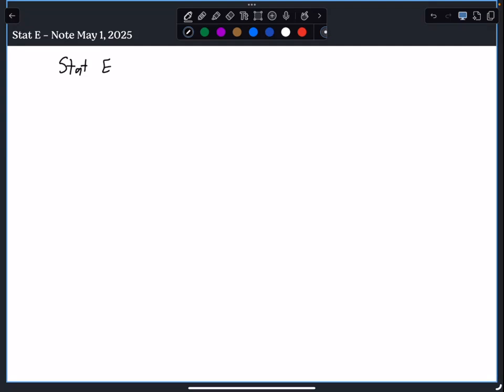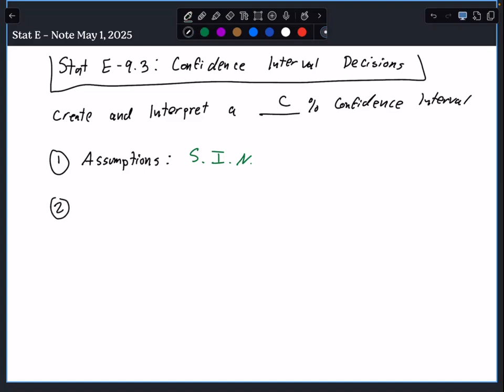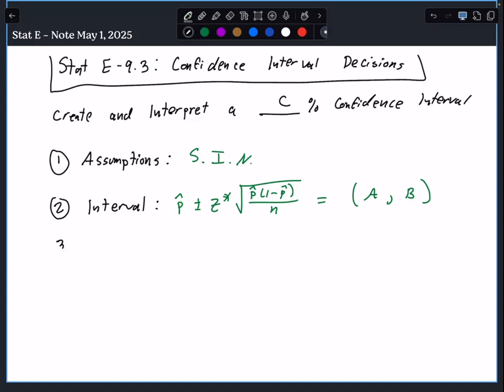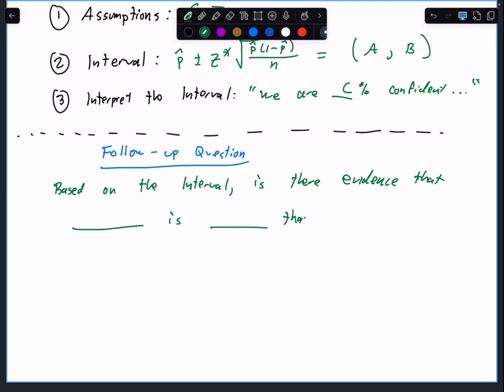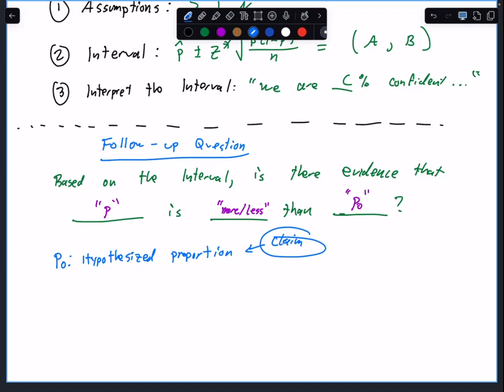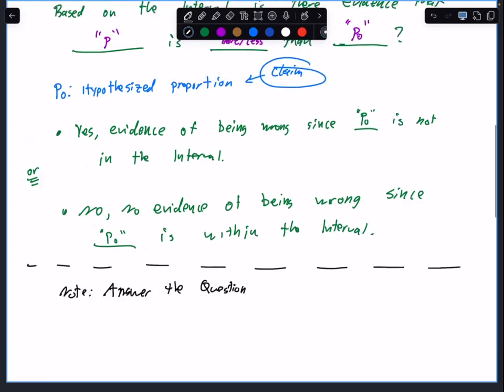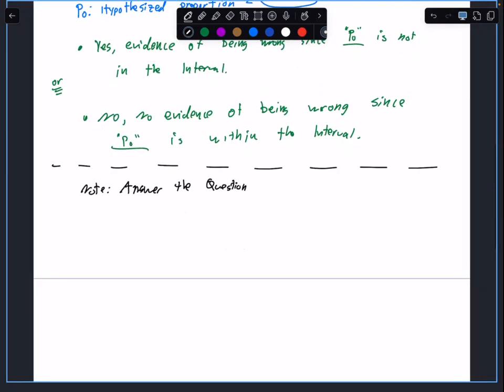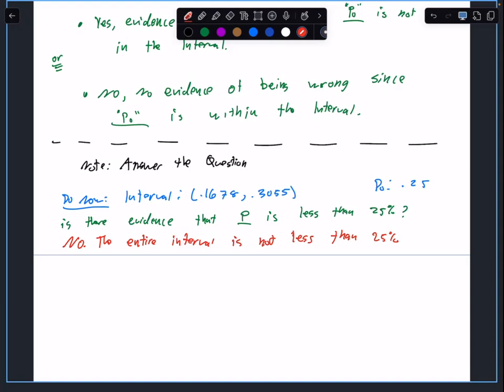Stat E Lecture 05-01-25 (Confidence Interval Decisions)